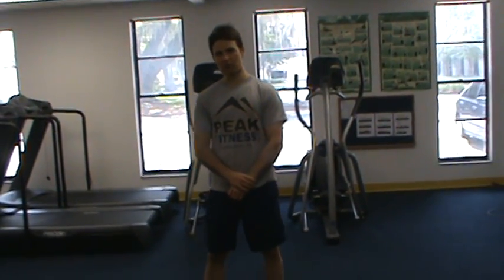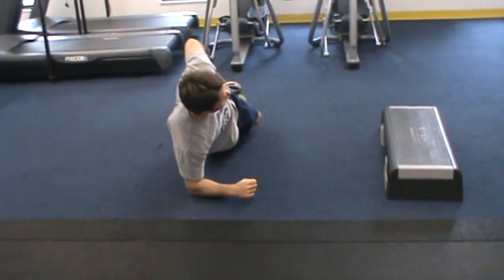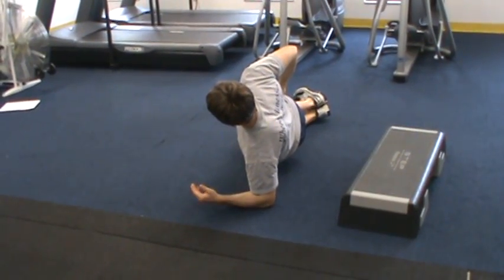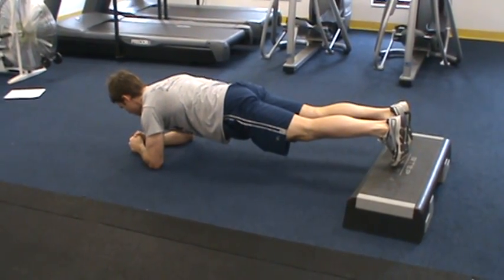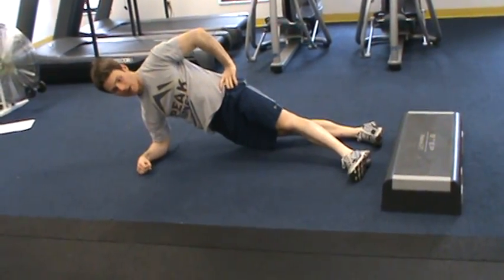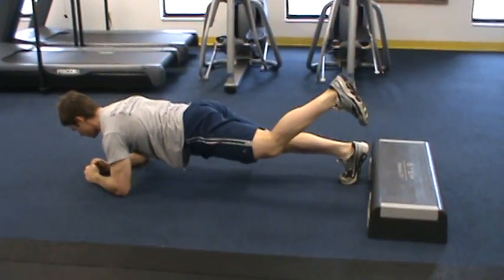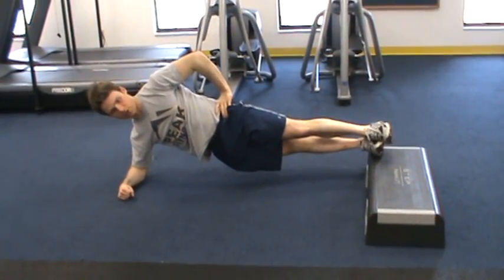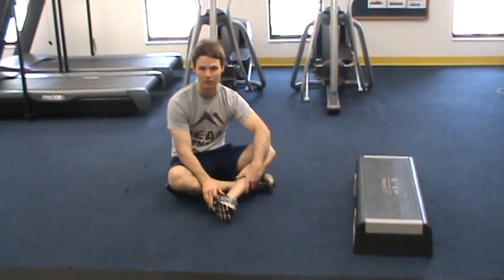Fitness Rehab - Beginner Plank matrix progression.MPG